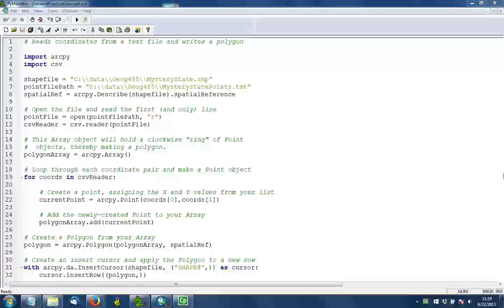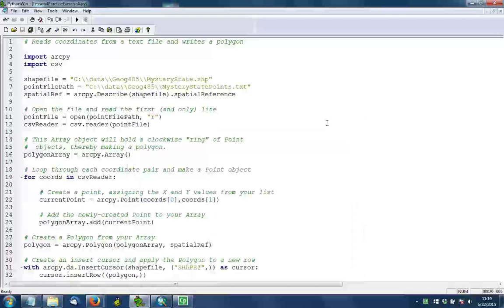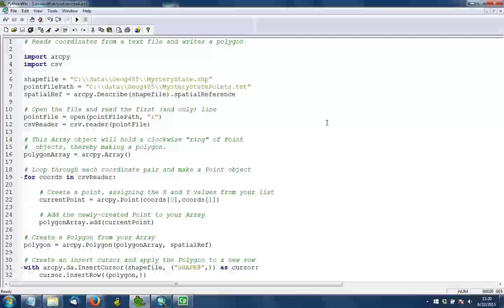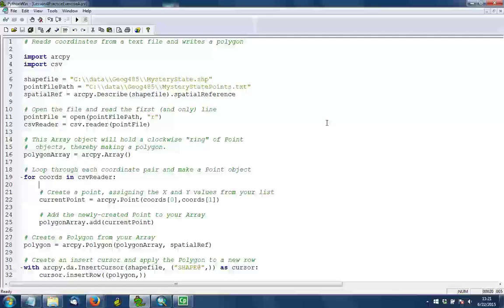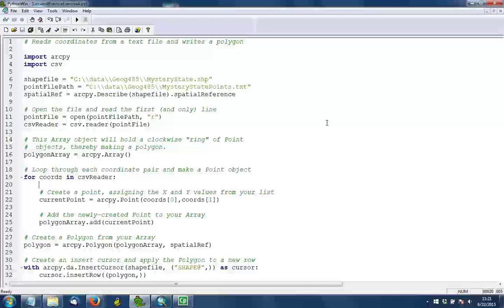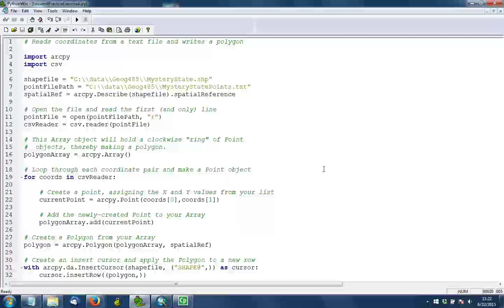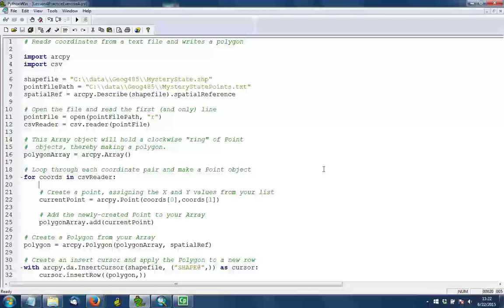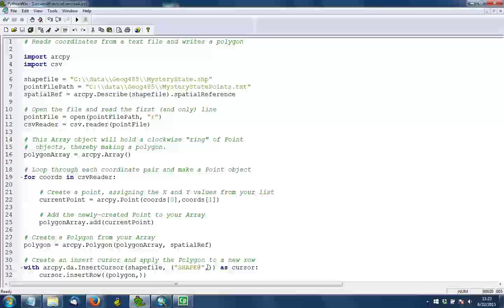Lesson4PracticeExerciseA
This video was created for Penn State's Geography 485: GIS Programming and Automation course with the assistance of Sterling Quinn and the John A. Dutton e-Education Institute